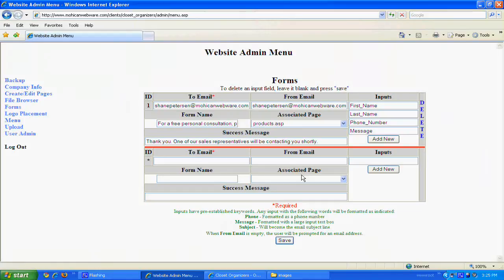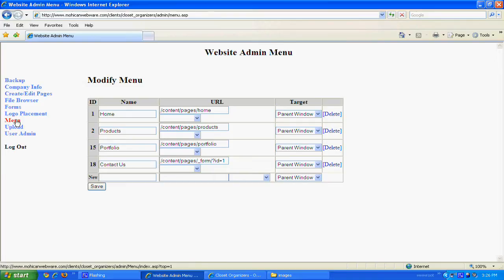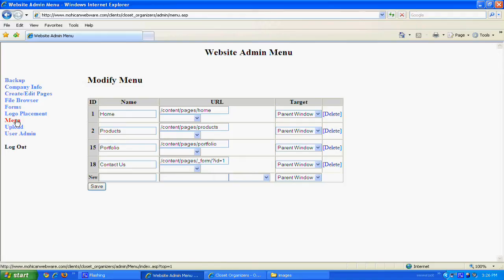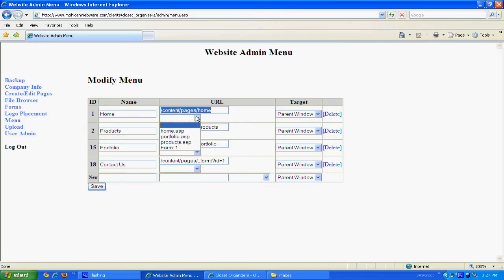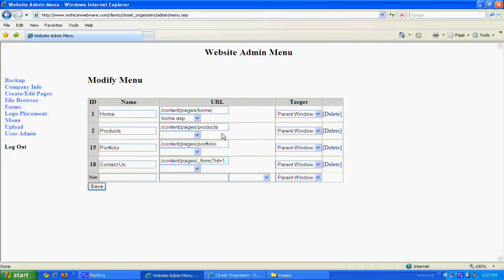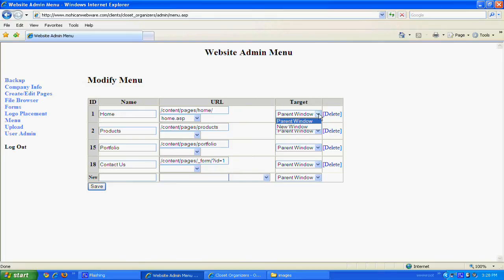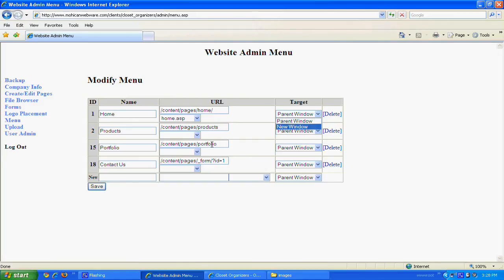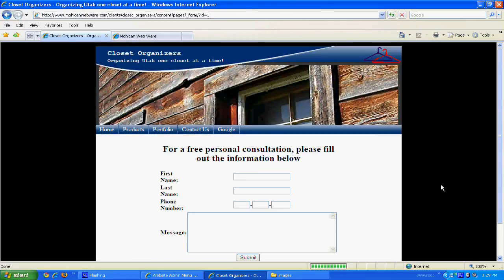Top Menu HD